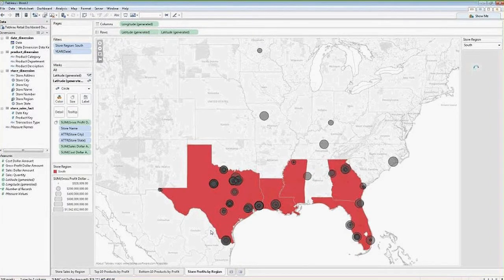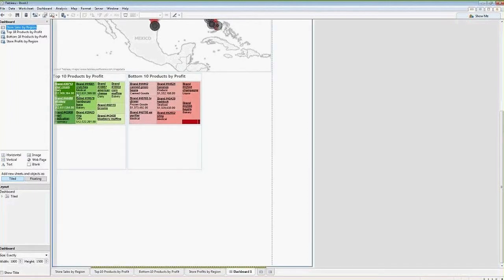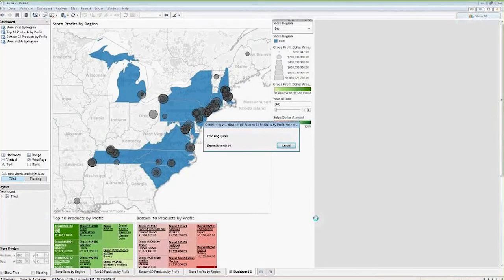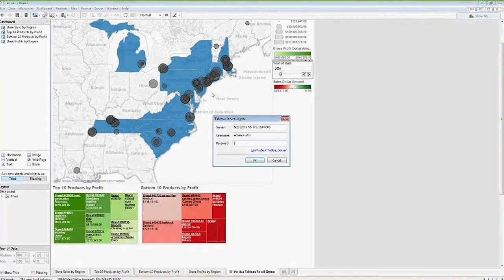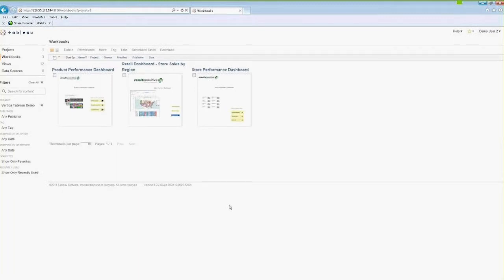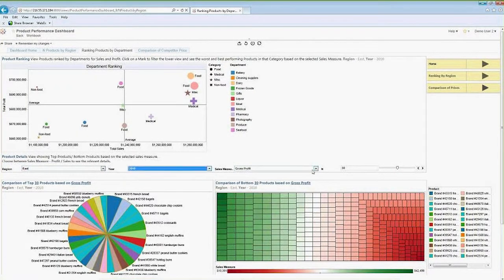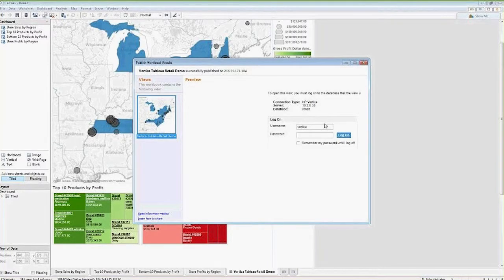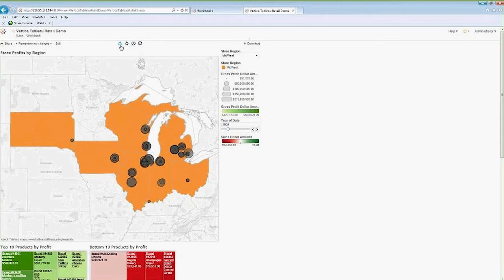Utilizing Tableau and HP Vertica Demo - Consolidating Worksheets into a Single Dashboard